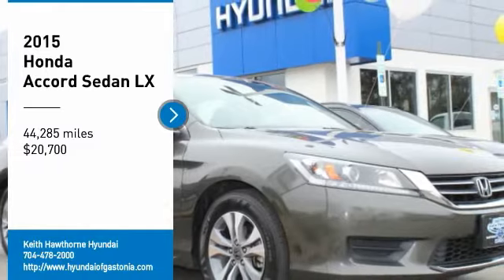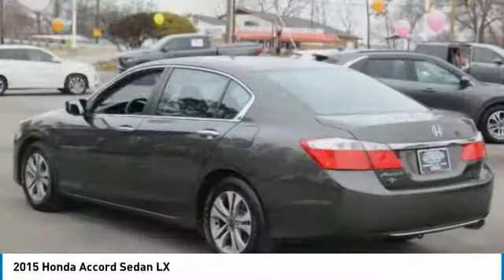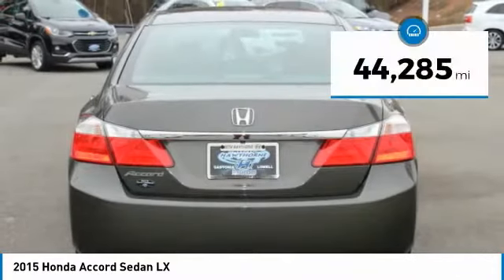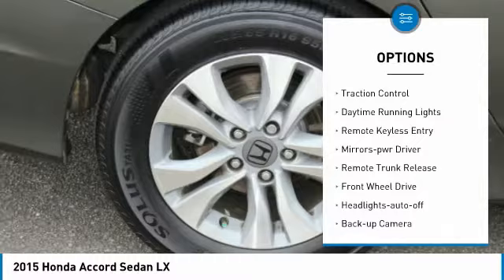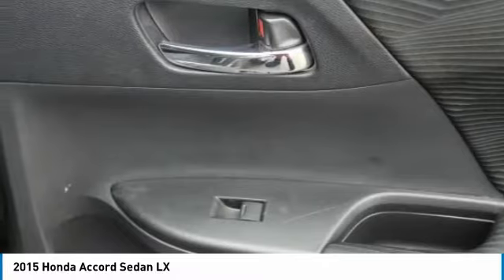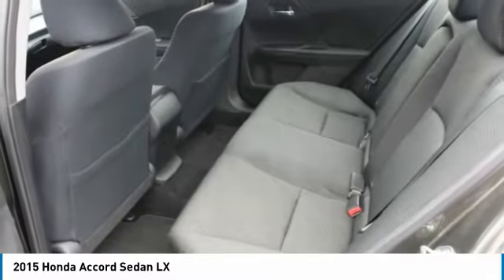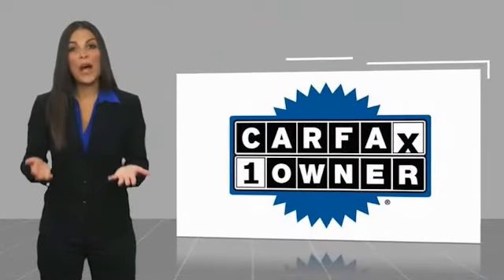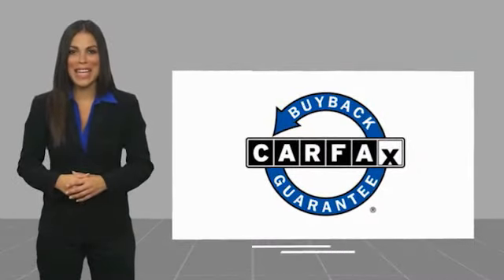2015 Honda Accord Sedan P2105A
2015 Honda Accord Sedan LX

EPA 36 MPG Hwy/27 MPG City! CARFAX 1-Owner, GREAT MILES 44,244! Bluetooth, CD Player, Dual Zone A/C, iPod/MP3 Input, Alloy Wheels CLICK NOW! KEY FEATURES INCLUDE: Back-Up Camera, iPod/MP3 Input, Bluetooth, CD Player, Aluminum Wheels, Dual Zone A/C. Honda LX with Hematite Metallic exterior and Black interior features a 4 Cylinder Engine with 185 HP at 6400 RPM*. MP3 Player, Remote Trunk Release, Keyless Entry, Steering Wheel Controls, Child Safety Locks. EXPERTS CONCLUDE: Edmunds.com explains Both front and rear occupants will find plenty of legroom and shoulder room. The sedan's backseat is one of the best in this class, thanks to its combination of space and comfort.. VISIT US TODAY: When you are looking to shop for an incredible way to shop for a new or used car it is incredibly important that you will be able to find a dealership that is prepared to help you through the entire process. As a driver in Gastonia or Charlotte, the best place to shop for your next new or used car is none other than Keith Hawthorne Hyundai of Gastonia where we are prepared to offer you everything you could ever want in a dealership. We offer the Keith Hawthorne Advantage on all new vehicles and Horsepower calculations based on trim engine configuration. Fuel economy calculations based on original manufacturer data for trim engine configuration. Please confirm the accuracy of the included equipment by calling us prior to purchase.